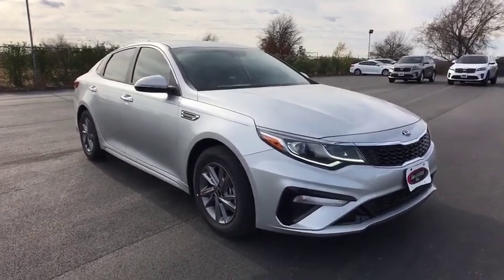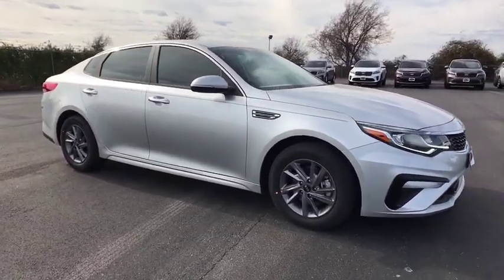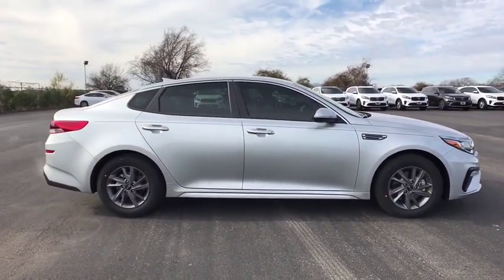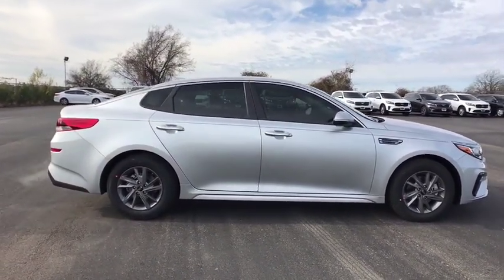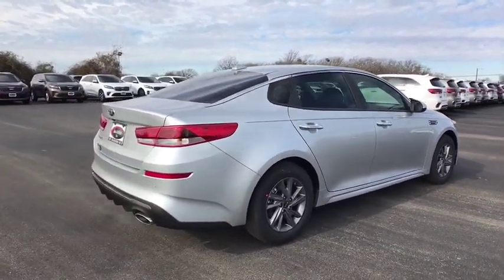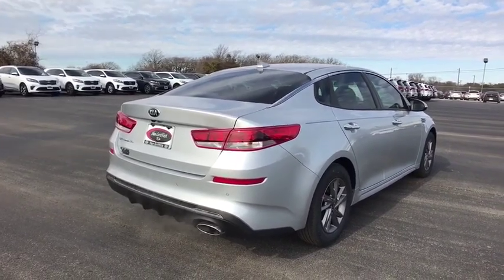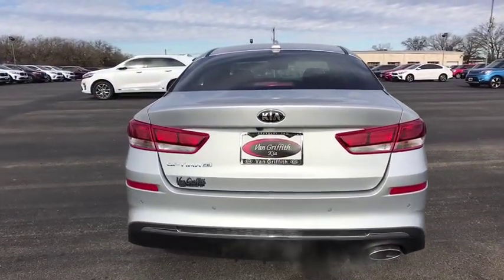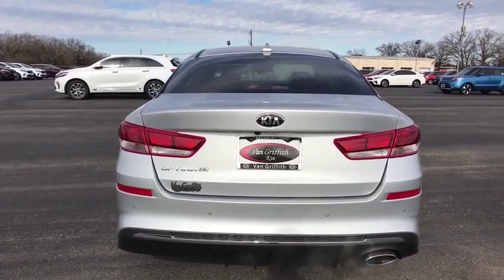2019 Kia Optima Granbury, Cleburne, Weatherford, Stephenville, Ft Worth, TX 311010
Sparkling Silver New 2019 Kia Optima available in Granbury, Texas at Van Griffith Kia. Servicing the Cleburne, Weatherford, Stephenville, Ft. Worth TX area.